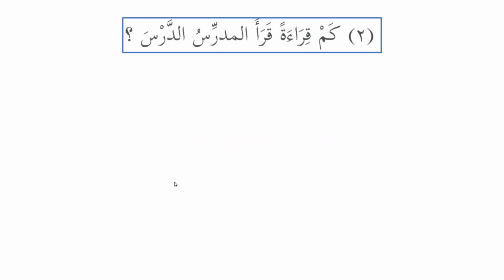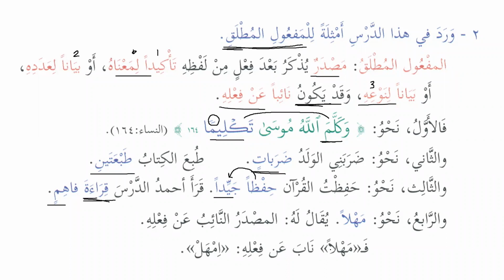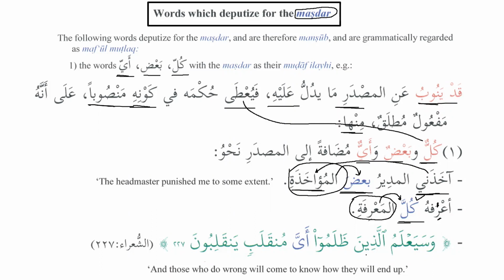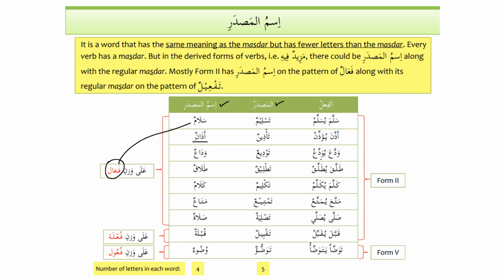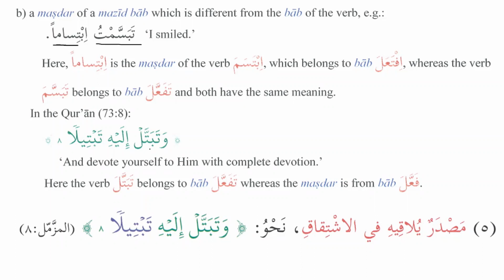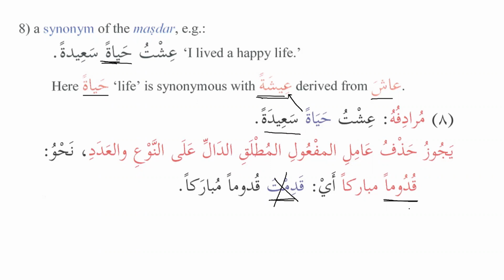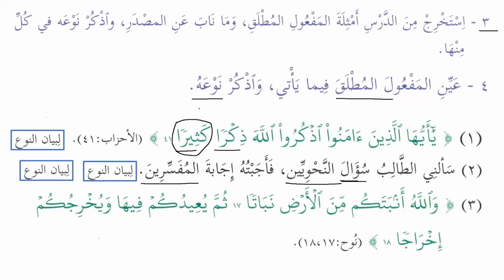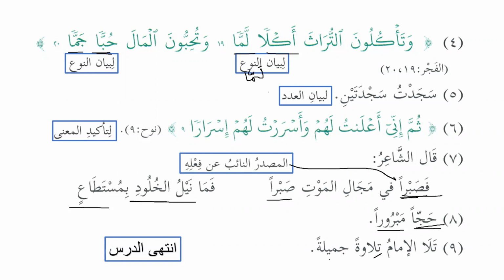Madinah Arabic Book 3, Lesson 28, Part-2